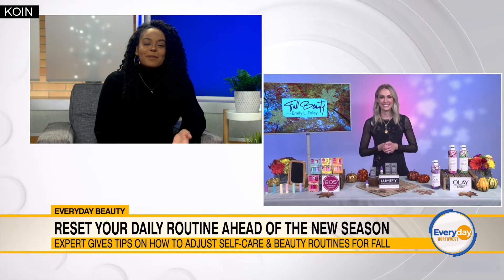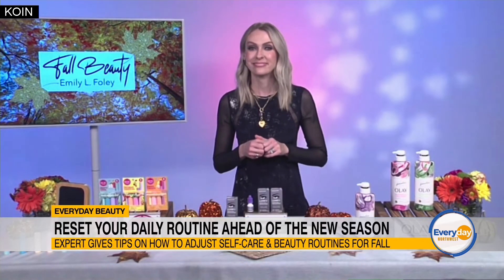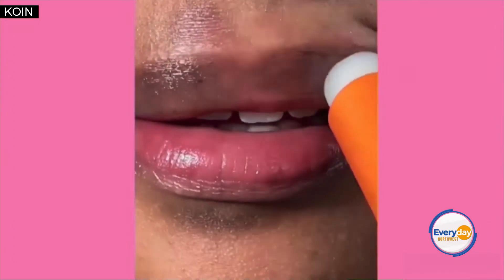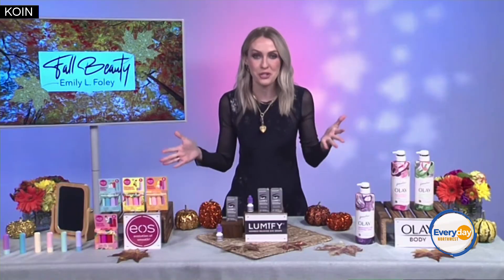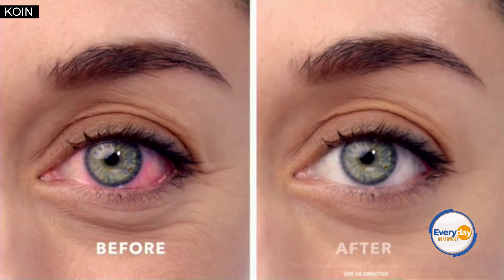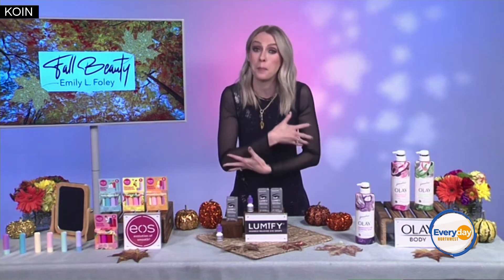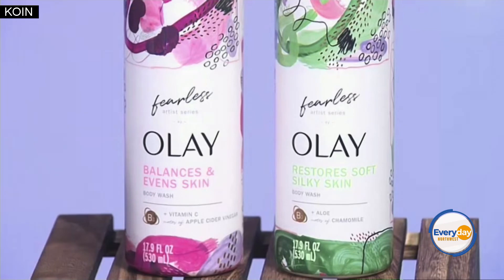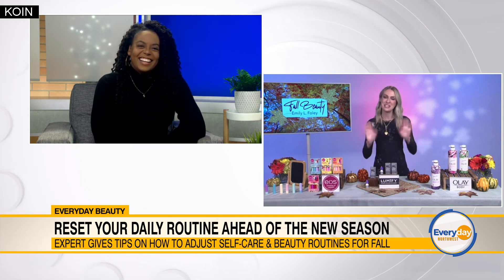Reset Your Daily Routine Ahead Of The New Season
As the seasons change so should your skincare and makeup.  Keep up on the newest trends witt great products like Eos, Olay, and Lumify.
 Tune in to Everyday Northwest at 9a.m. Monday through Friday on Portland's CW.